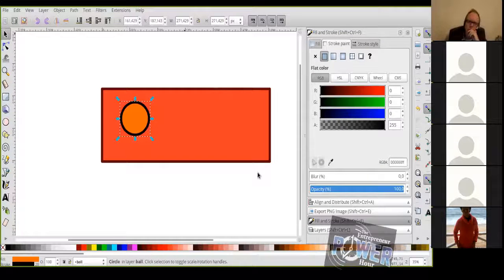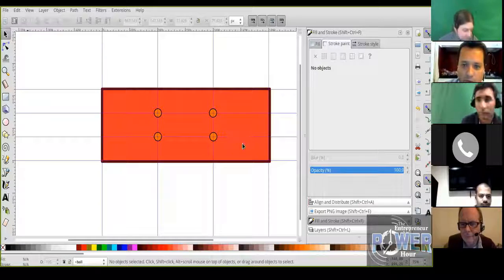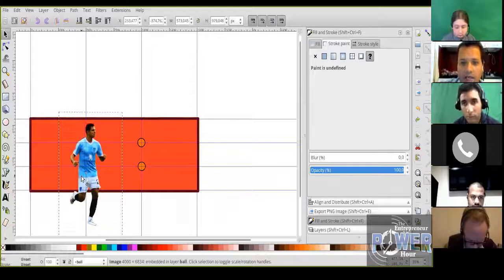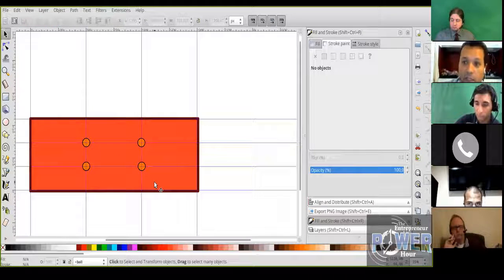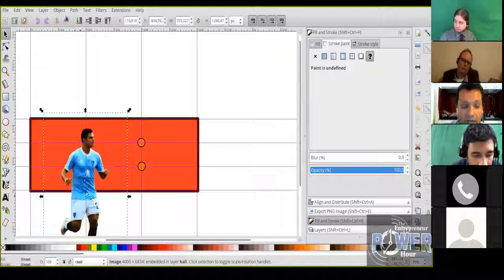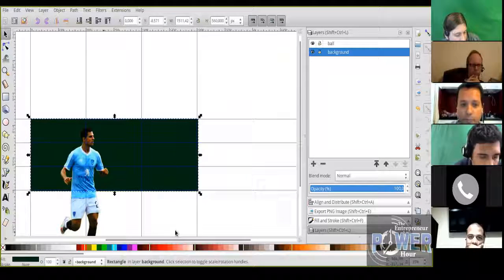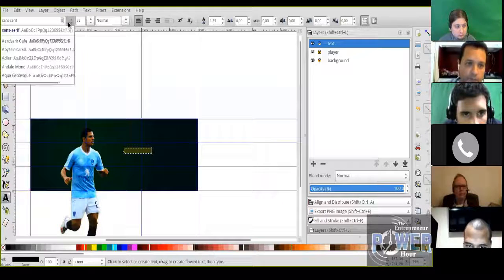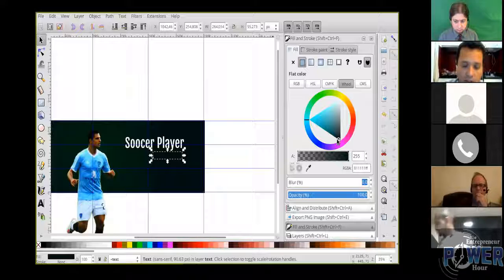How to Create an awesome logo with Inkscape part 3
Have you ever wanted the perfect logo for your business but you didn't know how? Have you ever wondered how to design a logo or what the process is? A good logo is needed for the success of any business just of think of Microsoft or Apple and you immediately think of their logo. We want you to have the same eye cacthing logo and now it is possible with expert designer Ricardo! Get ready to learn some extremely effective logo creation techniques tomorrow 7/25 at 7:30 pm est. How To Create An Effective Logo With Inkscape featuring Ricardo. Join us via zoom at 7:30 pm est , 6:30 cst, and 4:30 pst on 7/18/2017!

1. What makes a good logo?
2. What are the golden rules of design ?
3. How to use inkscape features ?
4. How to use pre existing images to create a logo?

Topic: Entrepreneur Power Hour Mastermind Room